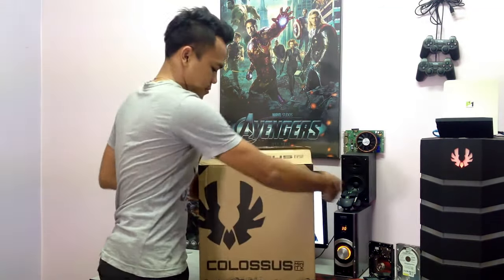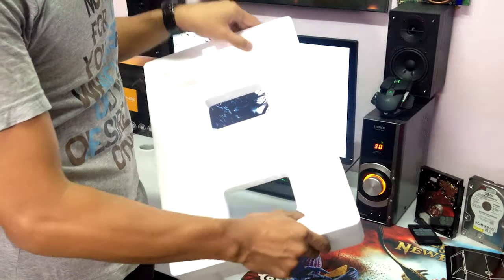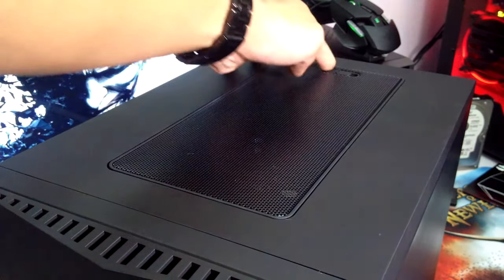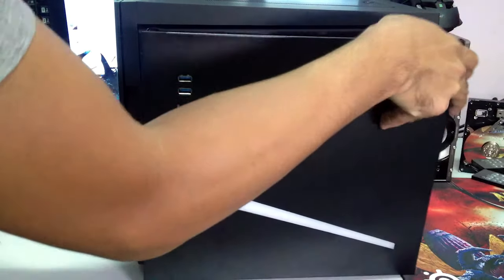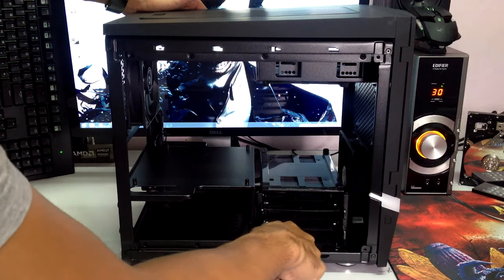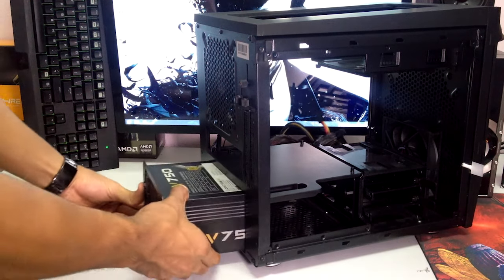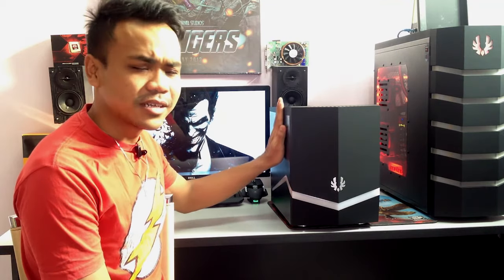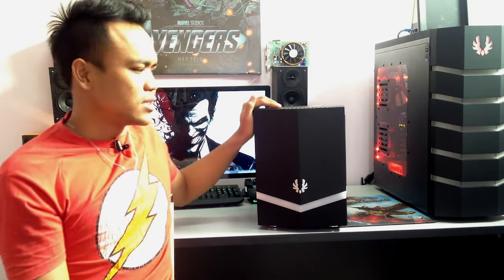Bitfenix Colossus Mini ITX Unboxing and Review and Giveaway!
Bitfenix Colossus Mini ITX Unboxing and Review

Really amazed by the expansion capabilities and the soft touch on the top and front of the case. I totally understand why there isn't any of those on the sides, because thats where the most wear and tear happens so it wouldn't be practical.

For those of you who stuck with me to the end of the video there will be a small secret. So make sure you watch the video. :)

So I hope you enjoy my video and don't forget to do what your supposed to with every video you like okay! :)

Era of The Geeks